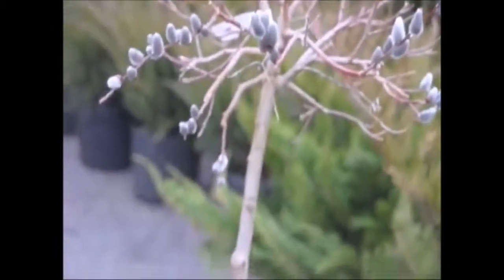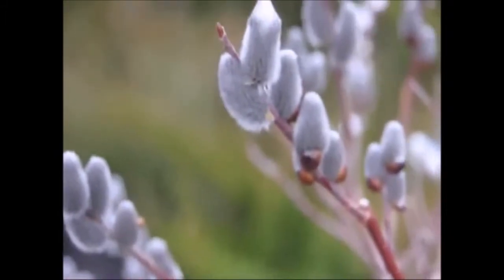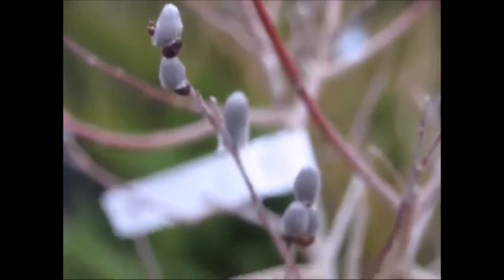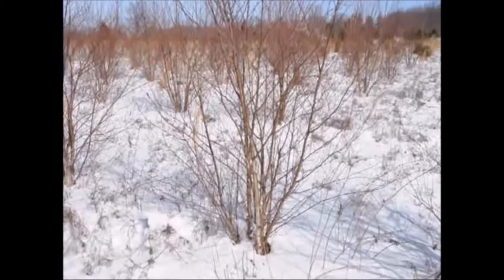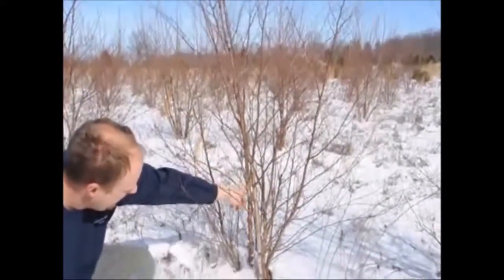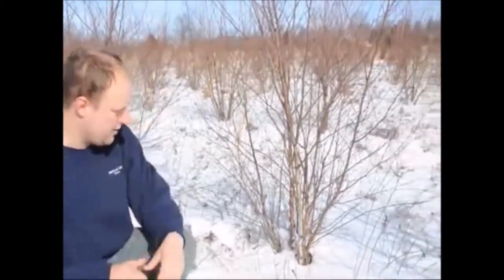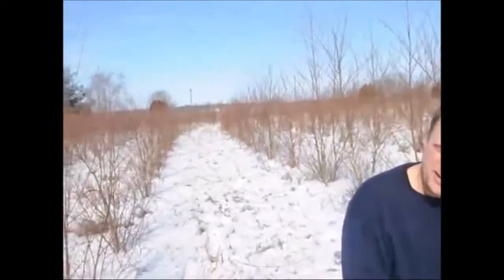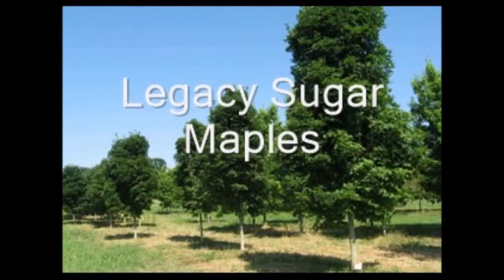Trees You can Plant That like wet feet